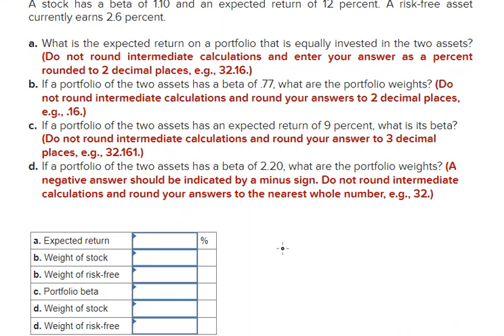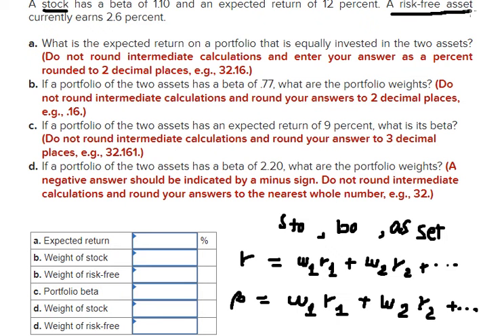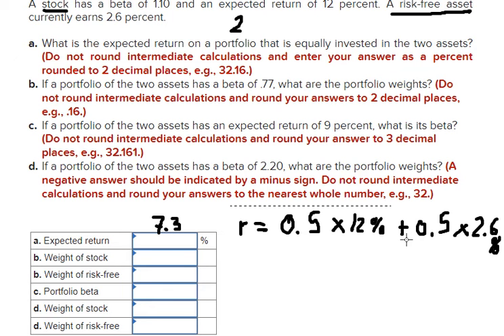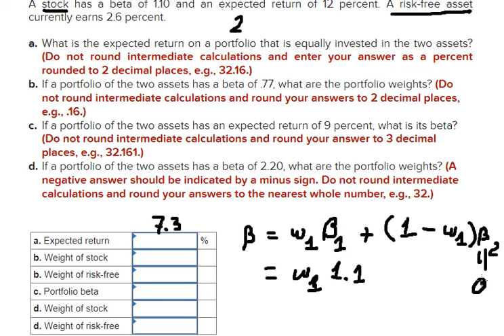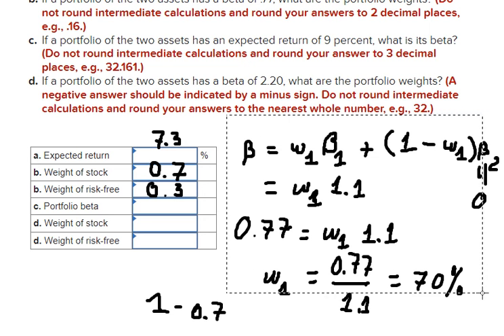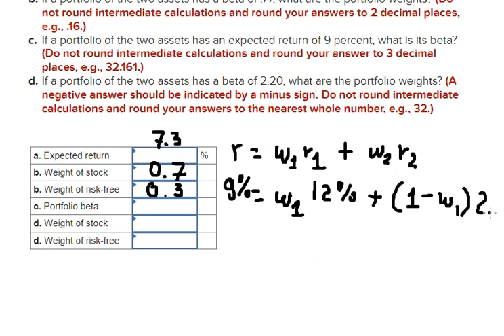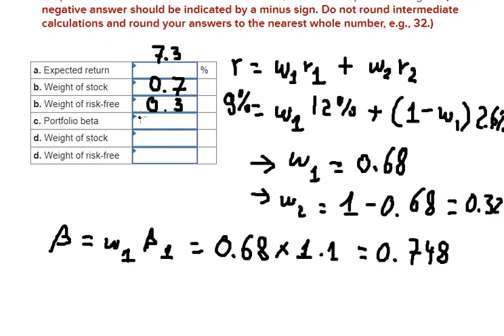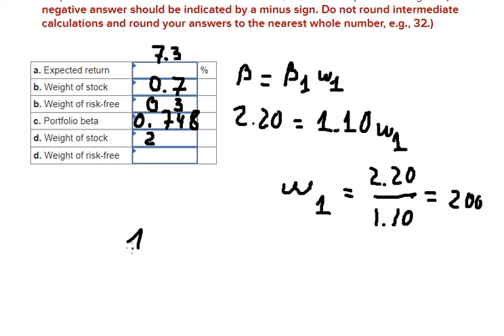Finance Help: A stock has a beta of 1.10 and an expected return of 12 percent. A risk-free asset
A stock has a beta of 1.10 and an expected return of 12 percent. A risk-free asset currently earns 2.6 percent.

a. What is the expected return on a portfolio that is equally invested in the two assets? (Round your answer to 2 decimal places, e.g., 32.16)

Expected return: __________

b. If a portfolio of the two assets has a beta of 0.77, what are the portfolio weights? (Round your answer to 4 decimal places, e.g., 32.1616)

Weight of stock: __________

Risk-free weight: __________

c. If a portfolio of the two assets has an expected return of 9 percent, what is its beta? (Round your answer to 3 decimal places, e.g., 32.161

Beta: __________

d. If a portfolio of the two assets has a beta of 2.20, what are the portfolio weights? (Negative amount should be indicated by a minus sign.)

Weight of stock: __________

Risk-free weight: __________